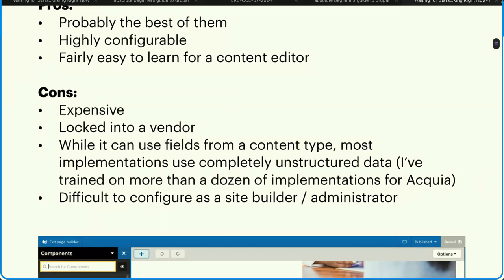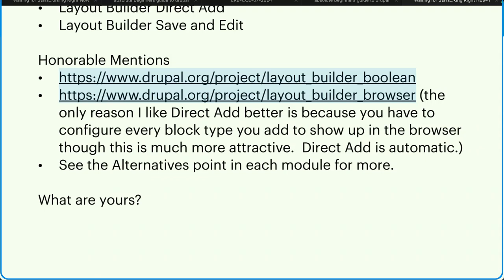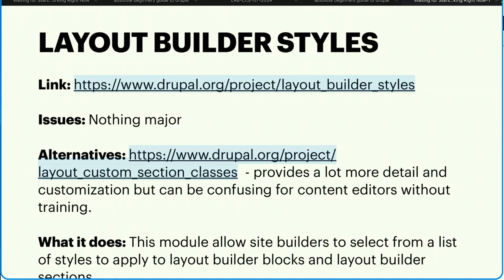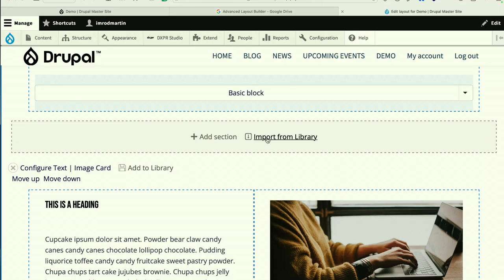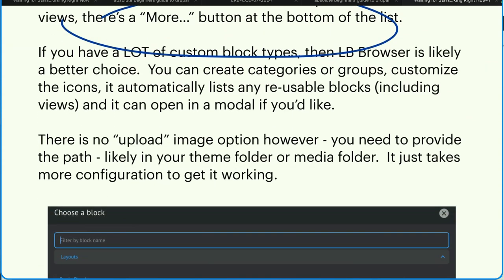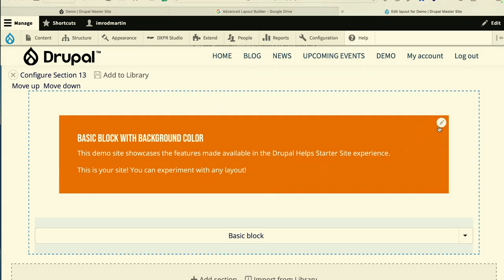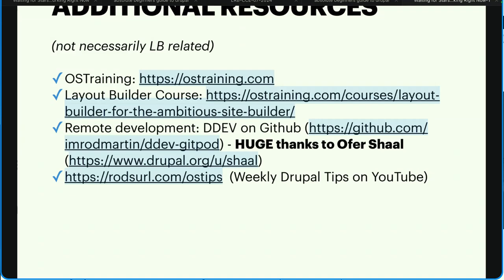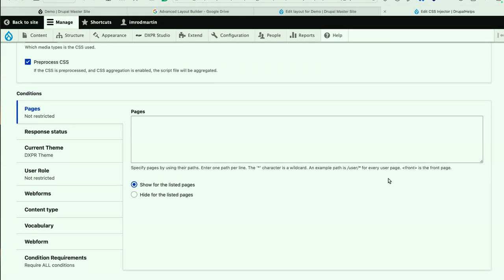Waiting for Starshot? Don't! Get Layout Builder Working Right Now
I can't wait for Starshot (Drupal CMS)! Literally - it's going to be awesome - but I can't wait.  I have sites to build right now.

“Out-of-the-box” Layout Builder is pretty terrible. This session presents one way of configuring Layout Builder that makes it easier to use with beautiful results that anyone can implement.  You’ll come away with a list of recommended contrib modules and configuration settings, and a completed "Startersite" launched with one click of your mouse.  The Startersite is hosted on Gitpod (I have support videos on the entire setup) and comes with a complete set of styles, pre-set blocks and more  - all without a line of code and without locking in to any vendor.

We’ve been using this approach to convert 30 non-Drupal sites over very quickly, along with making the content editor’s job a LOT easier.

Rod
Drupal Trainer